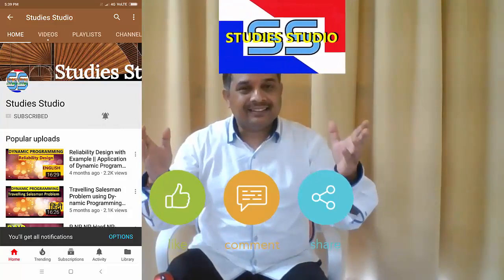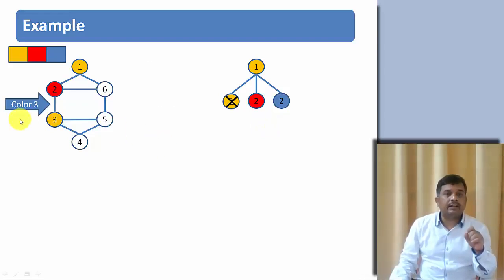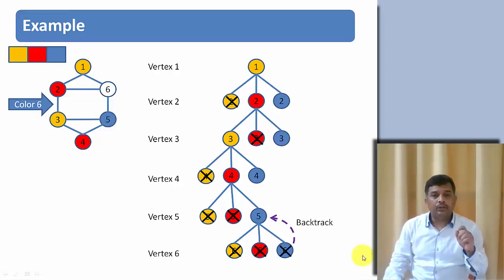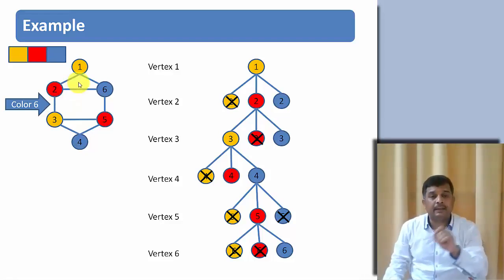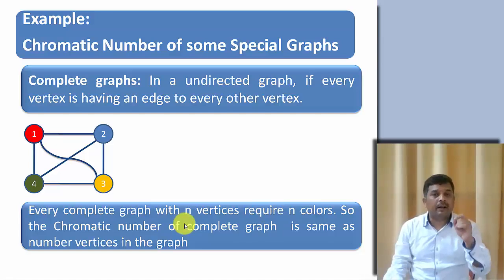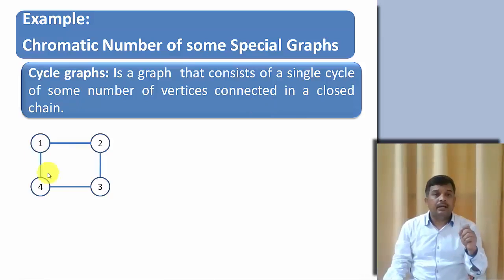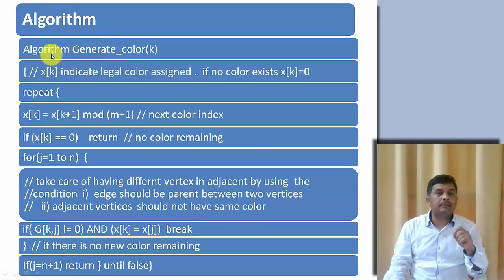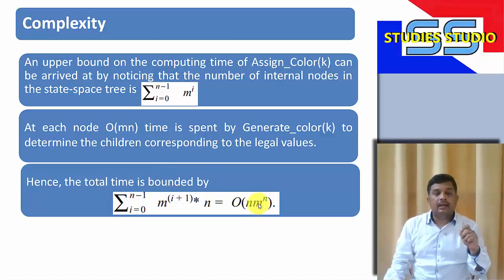Graph Coloring using Backtracking with example By Studies Studio